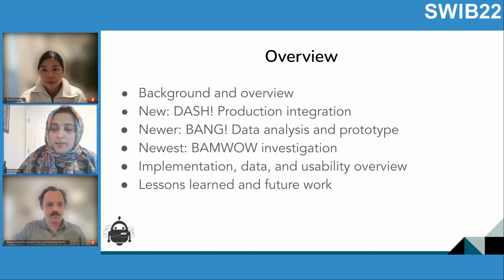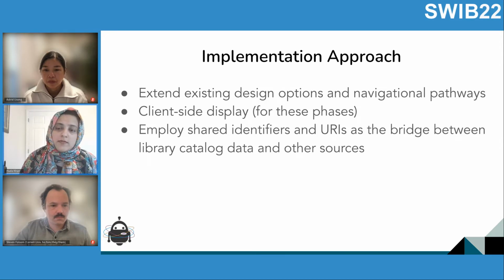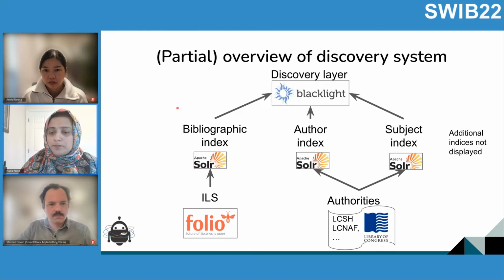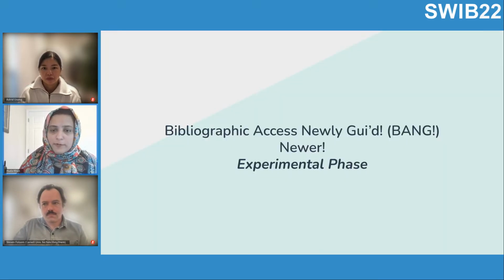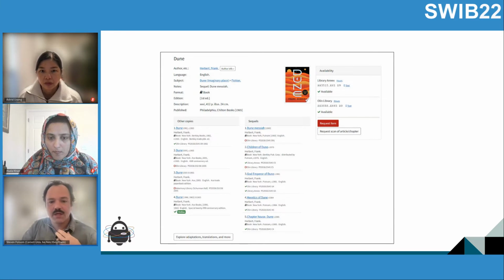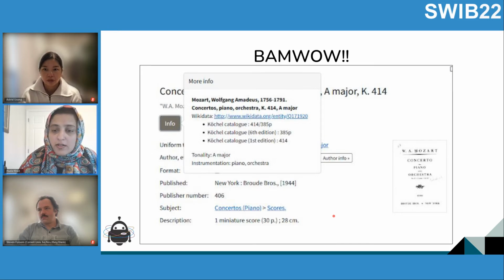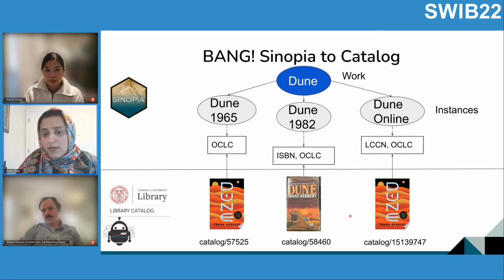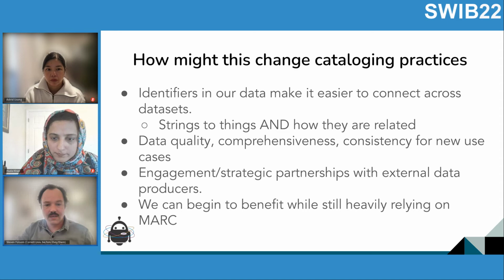New, newer, newest: incrementally integrating linked data into library catalog discovery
Huda Khan, Steven Folsom, Astrid Usong
Cornell University, United States of America; Stanford University, United States of America

Abstract:
We are exploring how the use of linked data can enhance discovery in library catalogs as we design, evaluate, prototype, and integrate linked data solutions as part of the Linked Data for Production: Closing the Loop (LD4P3) grant.

In one phase of this grant, we linked data to supplement information about authors and subjects in the Cornell production library catalog. This integration used data from Wikidata, DBpedia, and the Library of Congress (LOC) linked data service. We used feedback from user studies and from our library catalog user representatives team to implement and refine these features.

In a separate phase, we focused on how the linked data representation of creative works and related information could be integrated into a discovery layer. We examined how works are aggregated in multiple BIBFRAME representations of library catalog data, such as the Library of Congress Hubs and ShareVDE BIBFRAME conversion of library data, and how these aggregations may help us identify relationships between library catalog records. In addition to this data analysis, we also implemented a prototype of the Cornell library catalog which uses BIBFRAME relationships to display related items to the user. We used Sinopia, the linked data cataloging editor being developed as part of LD4P3, to define these relationships. One of the outcomes of this phase is a better understanding of how these linked data sources can demonstrate linkages between library catalog items representing the same or related works.

This presentation will provide an overview of the production integration from the first phase and the data analysis and experimental prototype from the second phase. This work is further described here. Related work is also captured in this article .